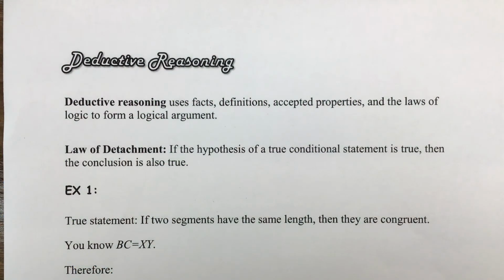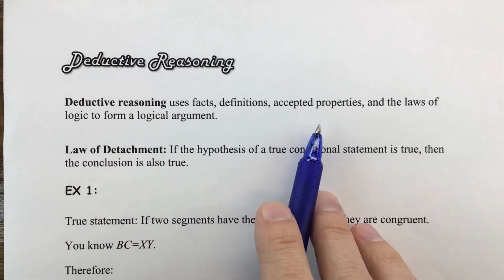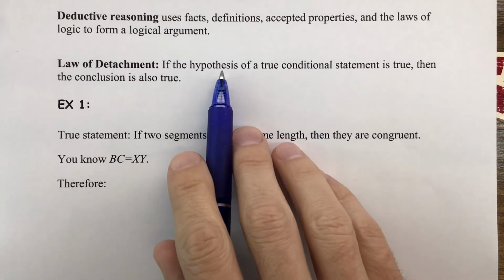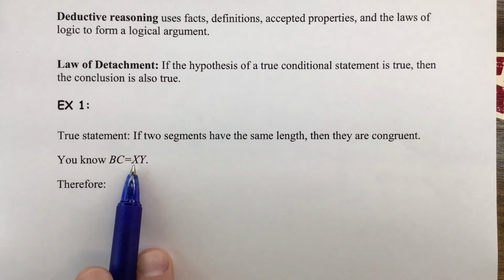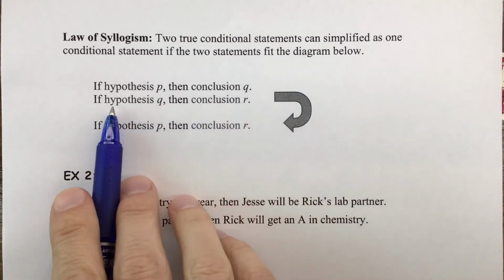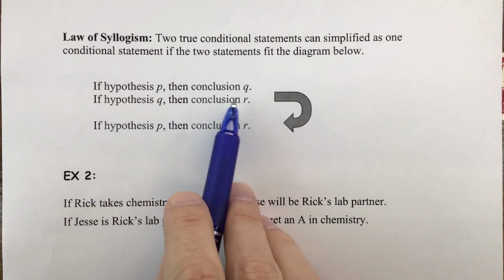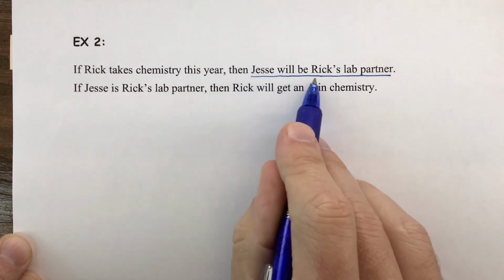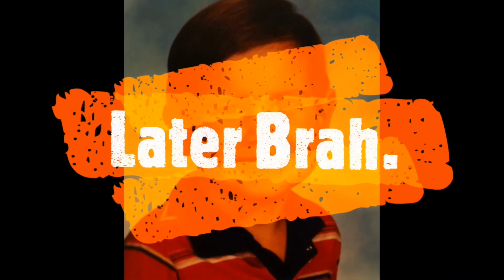Geometry: 3.3 Deductive Reasoning